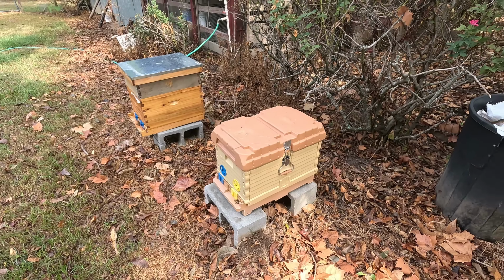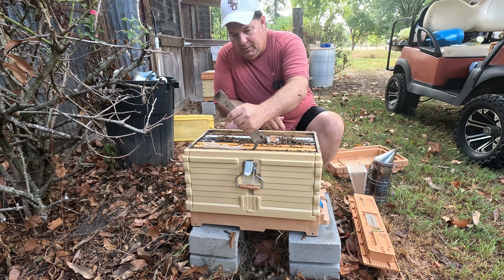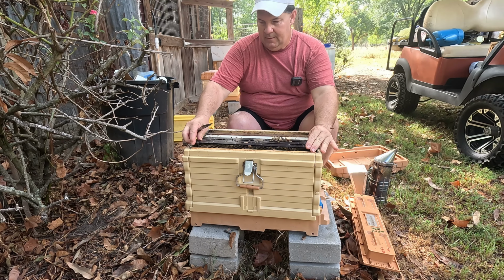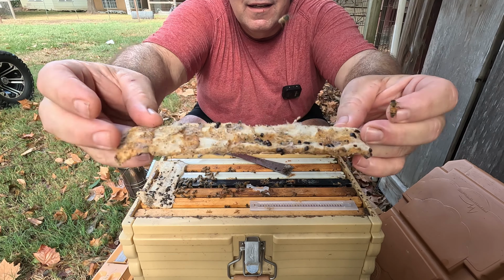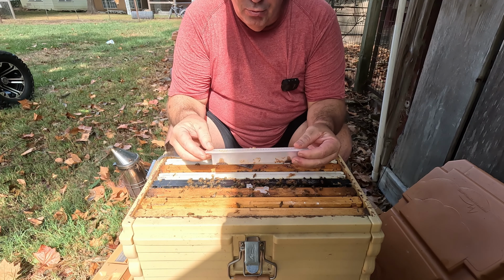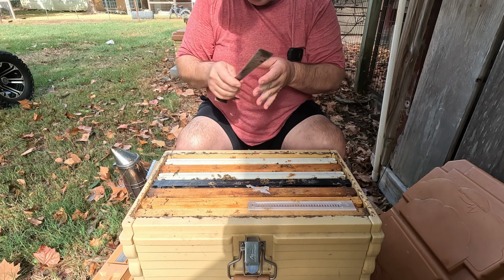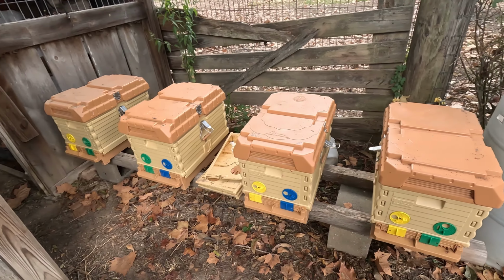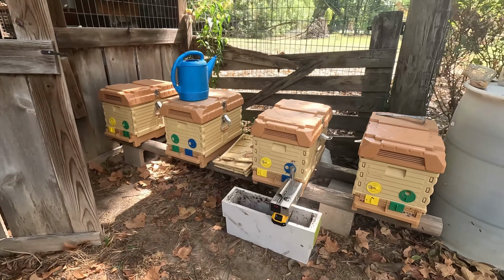How to kill Hive Beetles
Hello my friends just showing away to get rid of those nasty, hive beetles